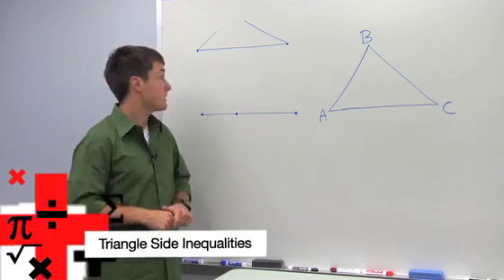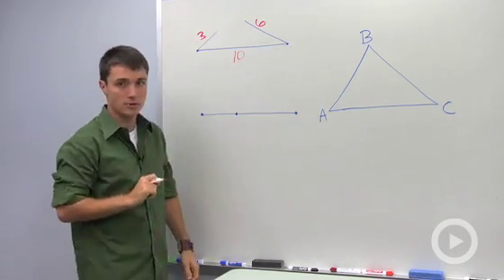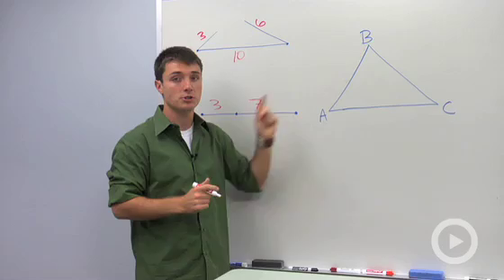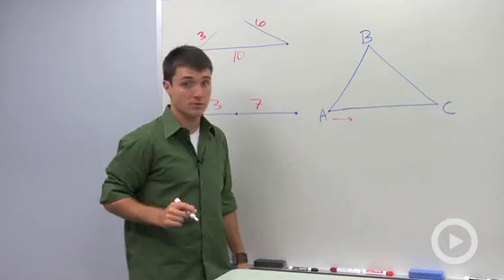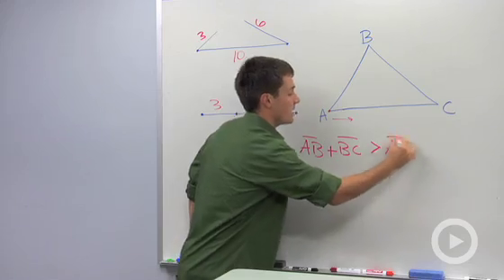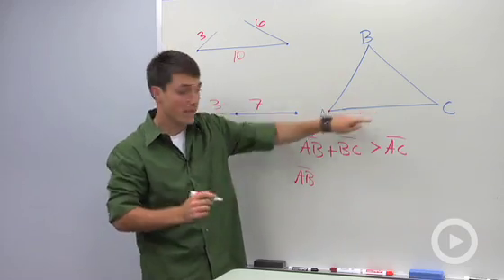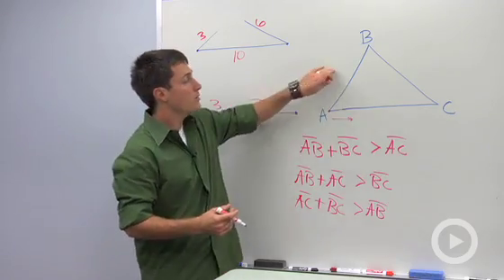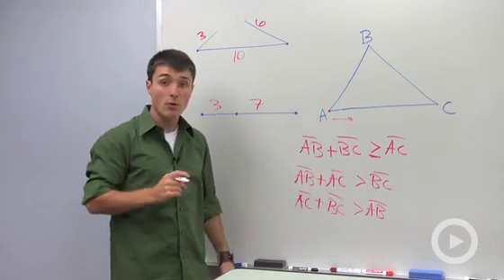Triangle Side Inequalities